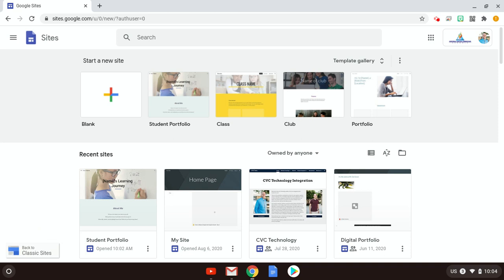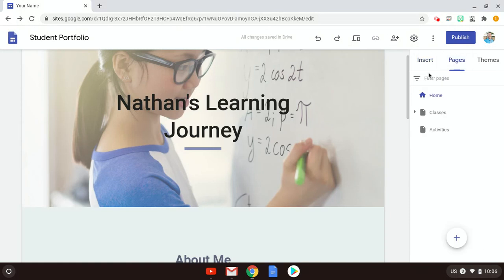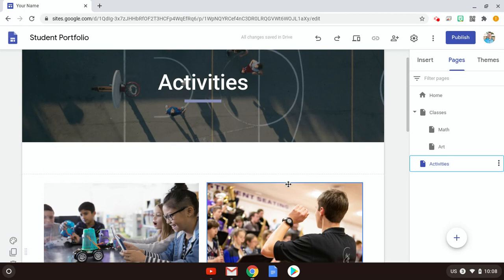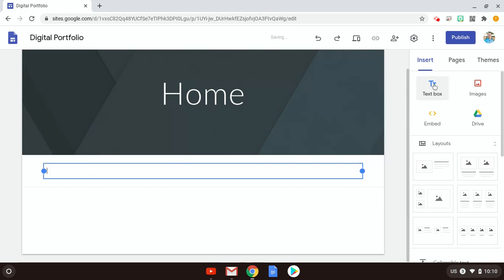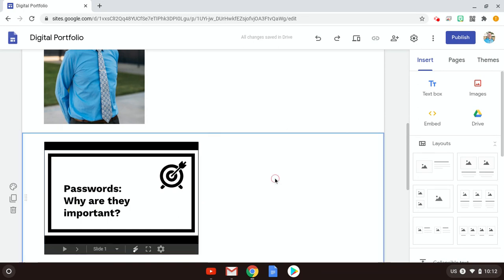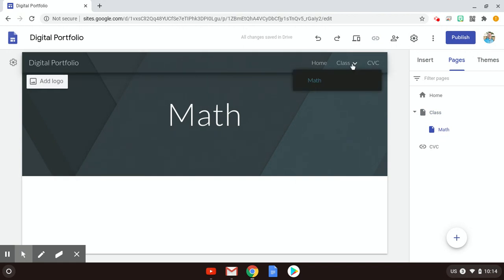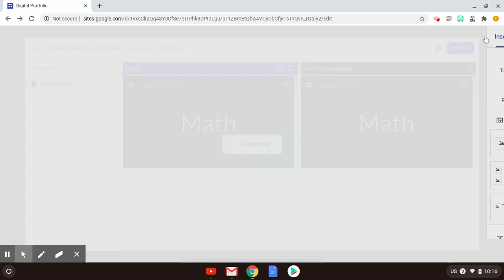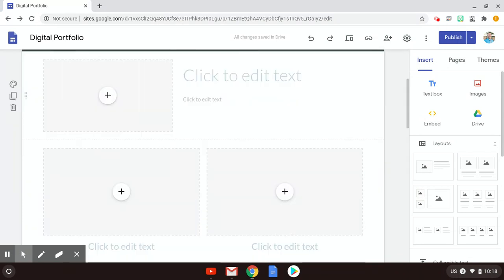Google Sites Overview